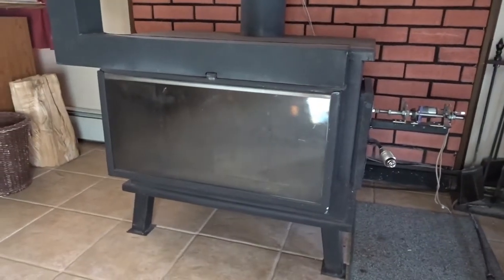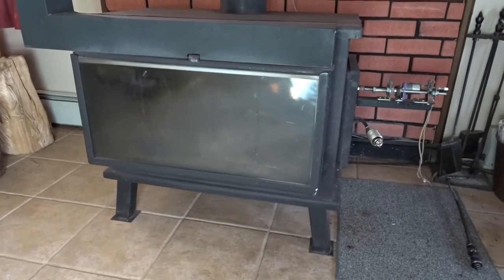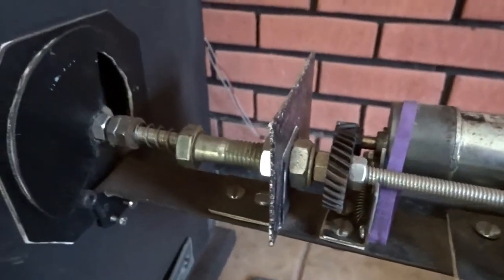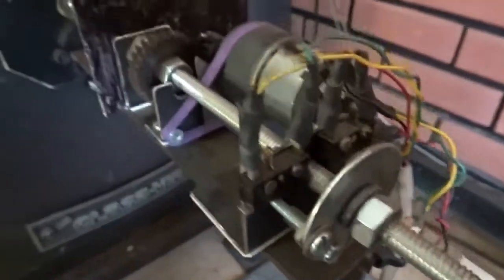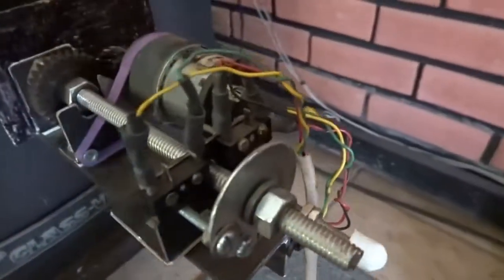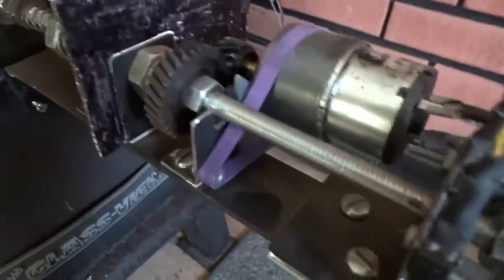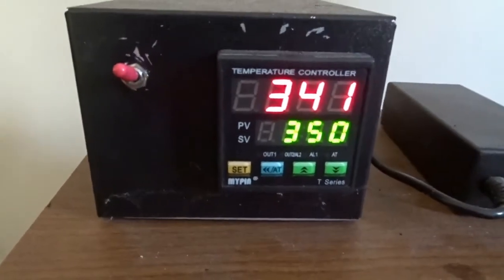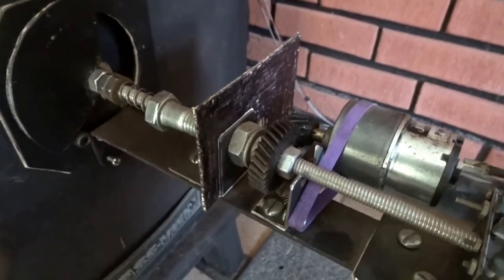Wood stove temperature controller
A simple control system to regulate the air (and hence the temperature) to my wood stove.